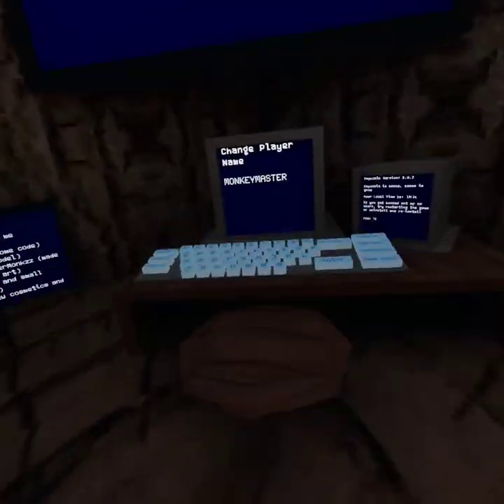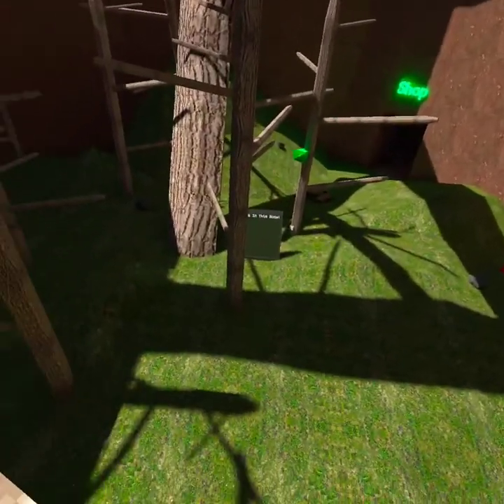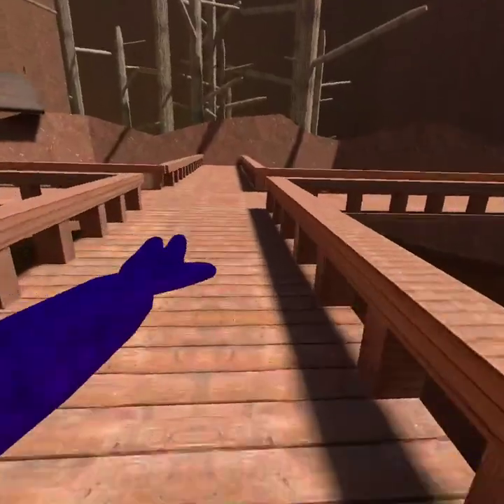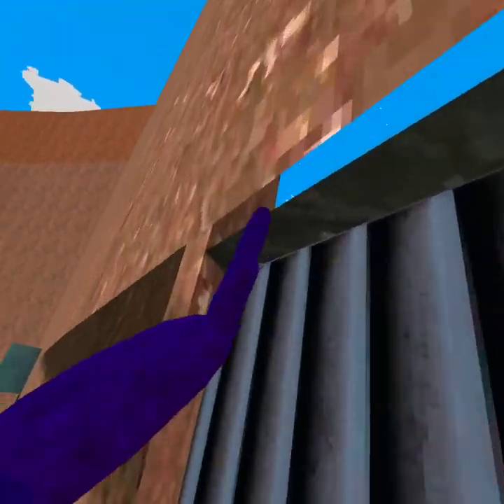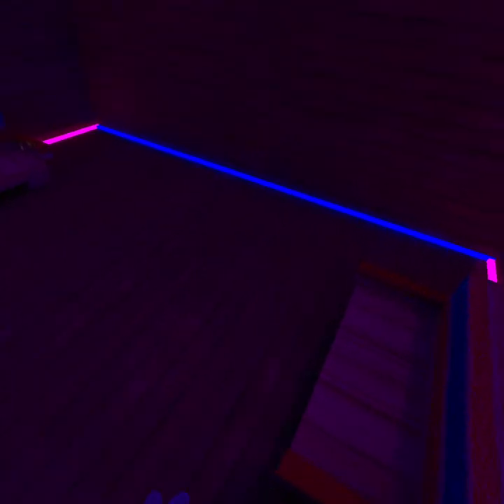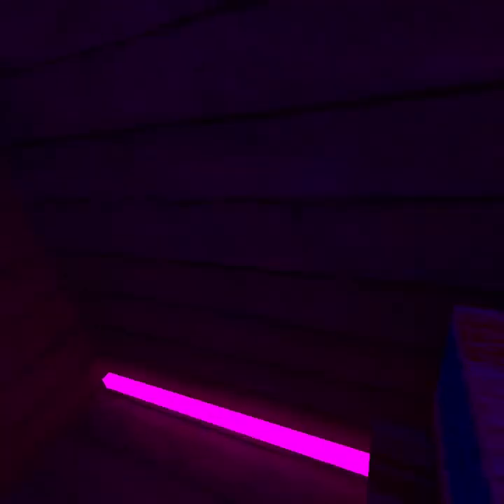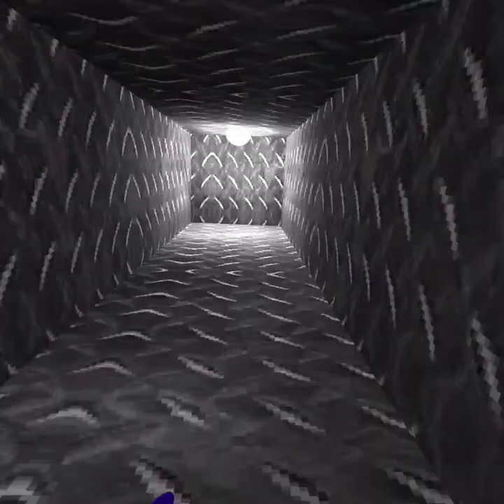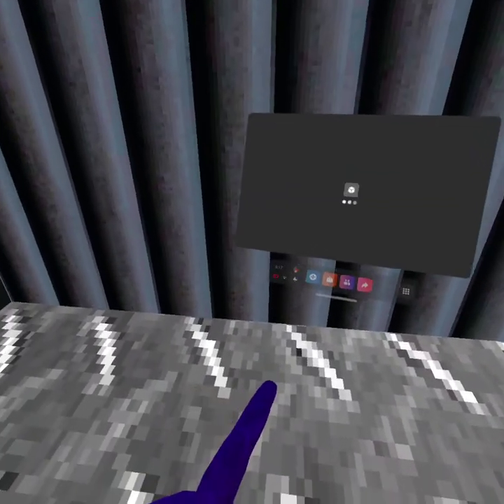how to get in the vent in capuchin